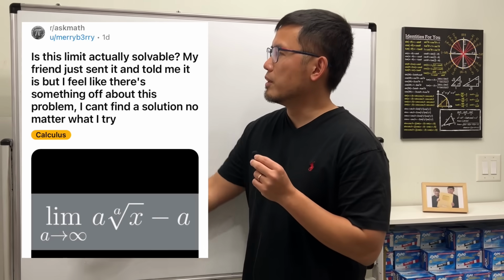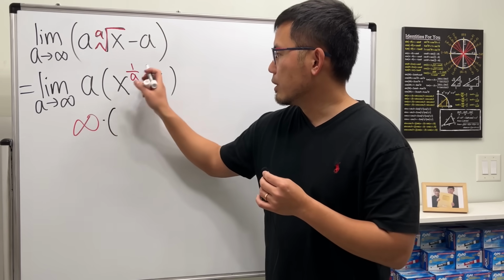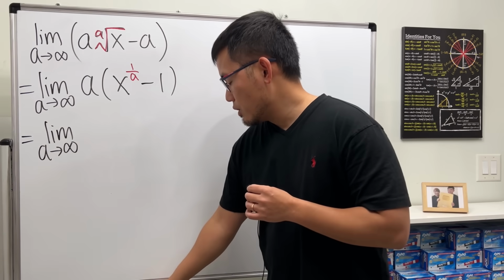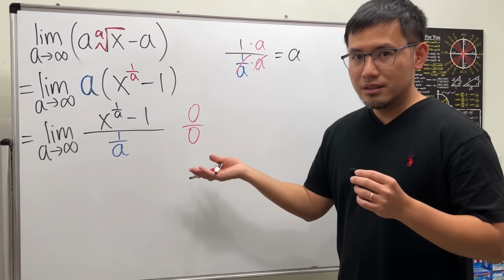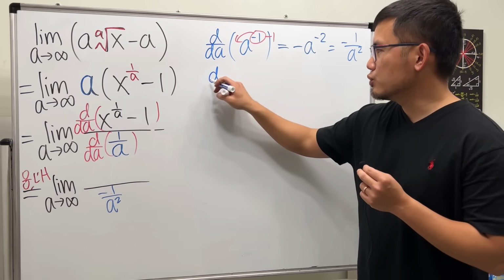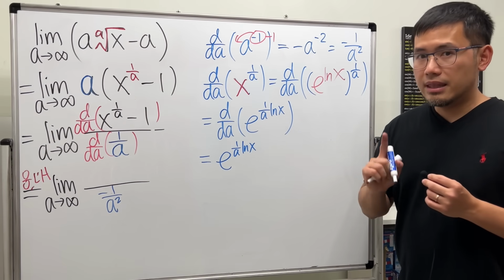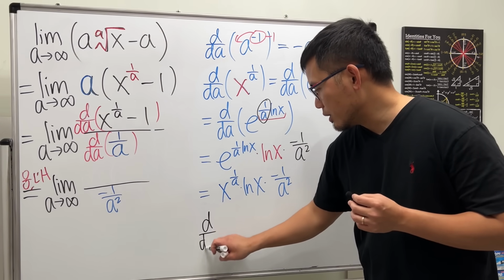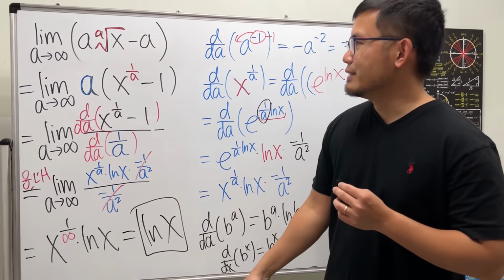Is this limit actually solvable? Tricky calculus 1 limit. Reddit r/askmath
Is this limit actually solvable? This is a classic calculus limit problem that I saw on Reddit.